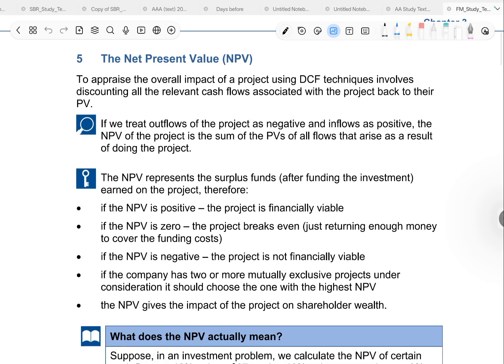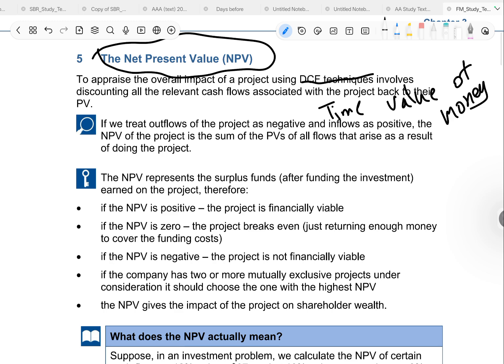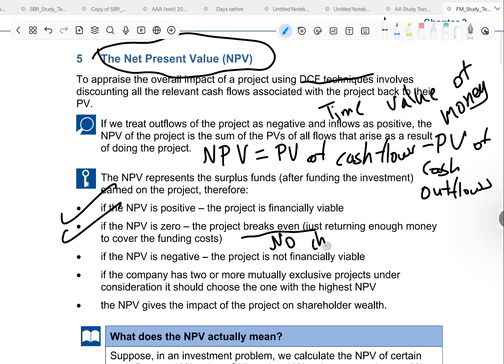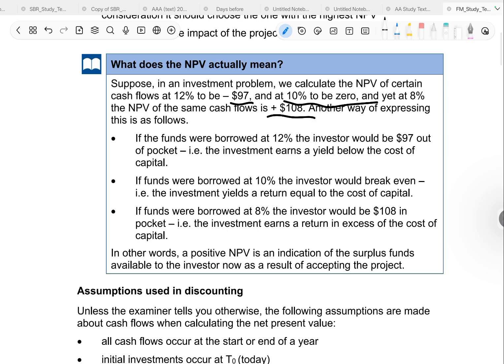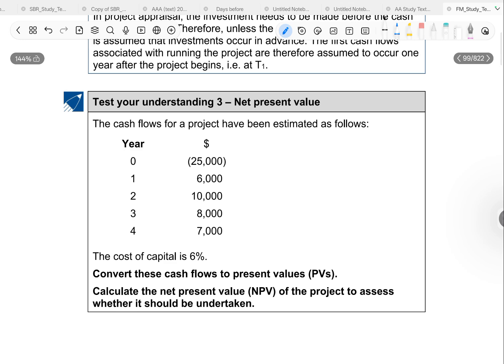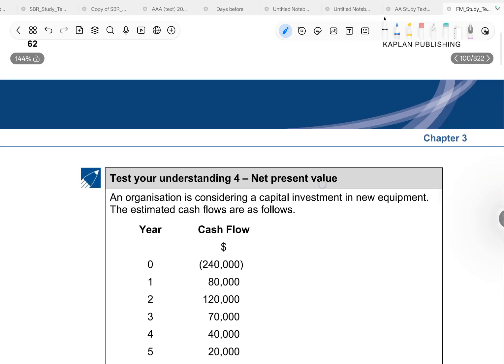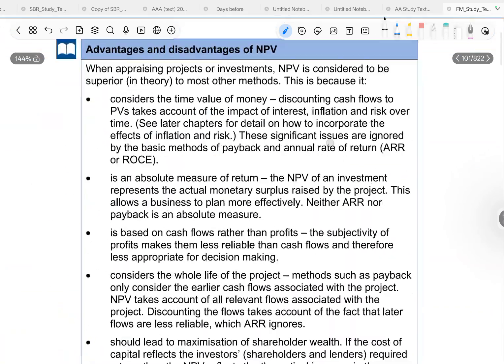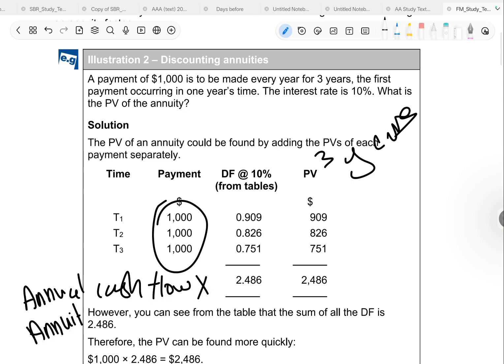ACCA FM Made Easy: NPV Explained in 10 Minutes! 💰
Confused about Net Present Value (NPV)? Don’t worry — this video breaks it down in the simplest way possible! 💡

In this ACCA FM lesson, I’ll walk you through:
✔ What NPV actually means
✔ Why it’s so important in decision-making
✔ Step-by-step calculation
✔ A clear, exam-focused example

Whether you're preparing for your ACCA FM exam or just trying to finally understand NPV, this video will make it click.

📚 Perfect for:

- ACCA FM students
- Beginners in finance
- Last-minute revision